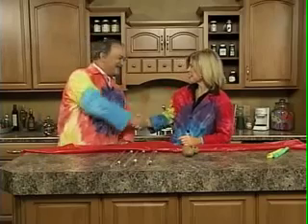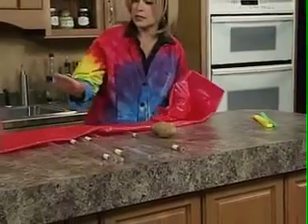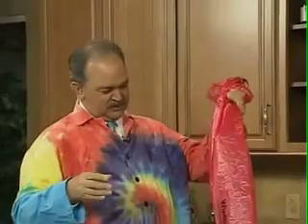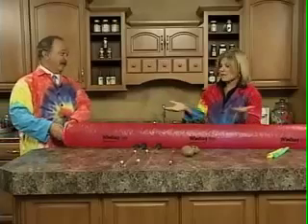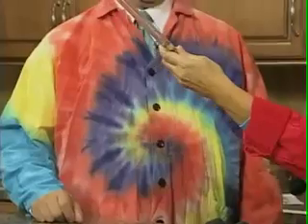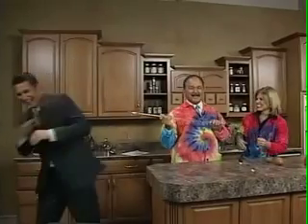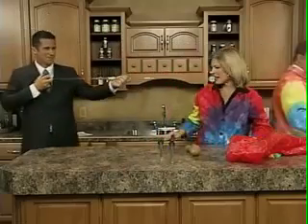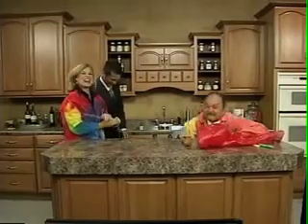Windbags and Potato Guns! - Quirkles - Jazzy's Big Breath KOLR 10 Science Experiment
Just how windy are you? Jazzy Jet, one of The Quirkles, KOLR 10, and Terri Johnson demonstrate a really cool science experiment that involves Bernoulli's Principle. Also find out how you can learn about pressure and Boyle's Law with potatoes in a cool fun way on the KOLR 10 morning news show. Meet Jazzy Jet here

The Quirkles books - are an educational series that offer a fresh new way to integrate literacy and science at school or at home. Each book is full of vocabulary builders, character education lessons, and two related science experiments that allow for hands on activities, helping to reinforce the topics that were just read. The series was created by teachers, and each story teaches/reinforces the phonetic sounds that serve as the building blocks for reading, while also making science—earth, physical, and life—fun to learn.